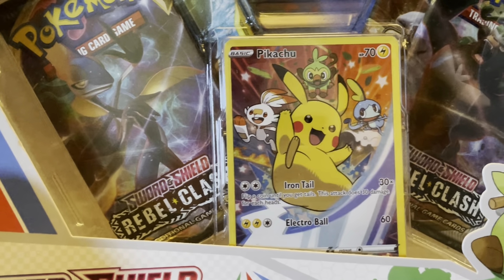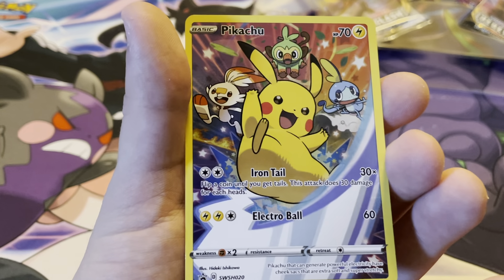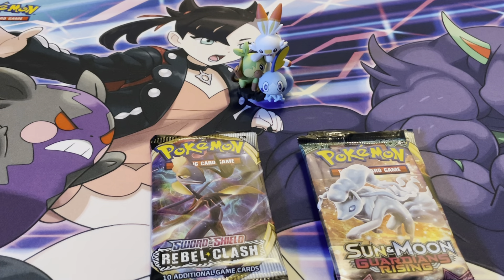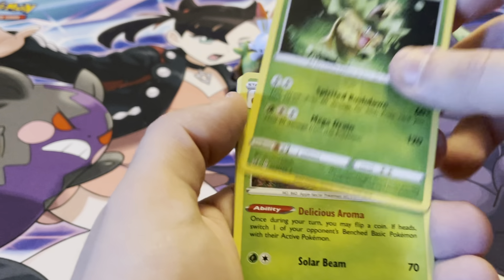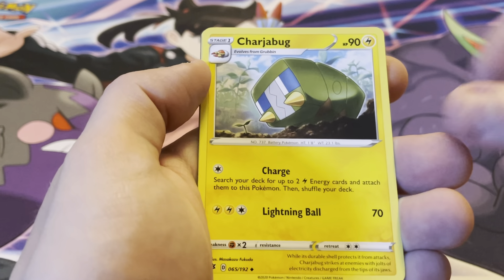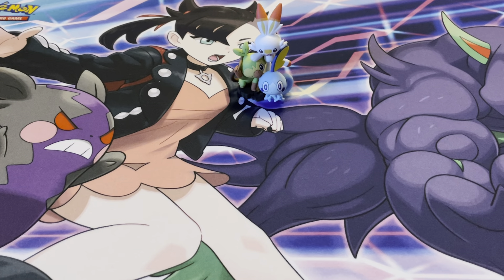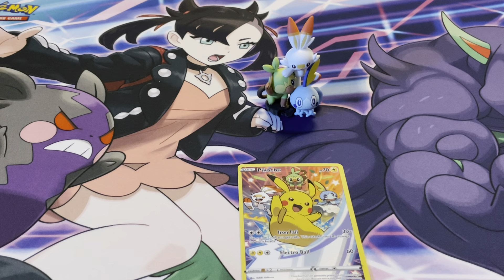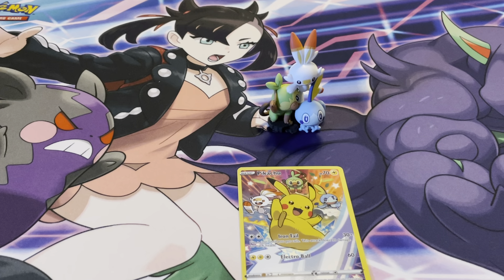POKEMON SWORD AND SHIELD FIGURE COLLECTION OPENING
I hope you enjoy this video, and look forward to watching more every week!